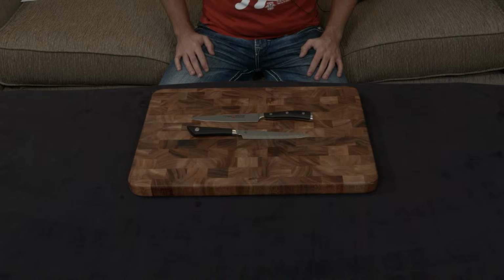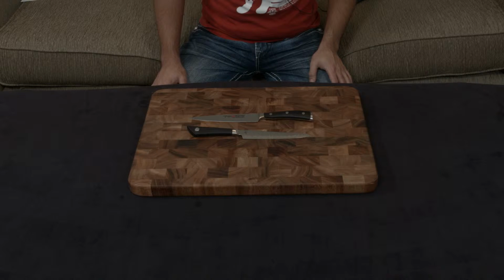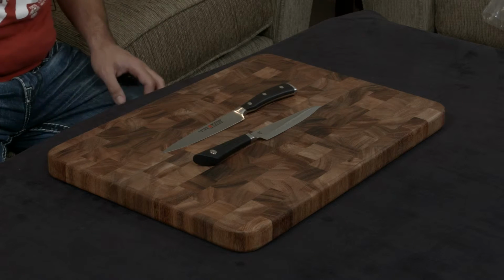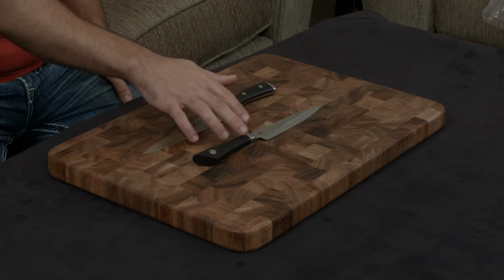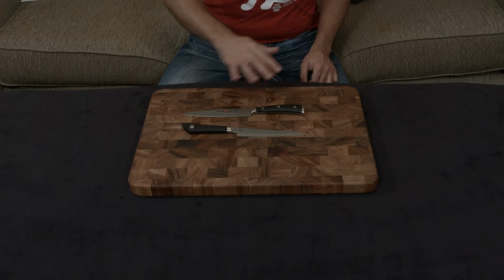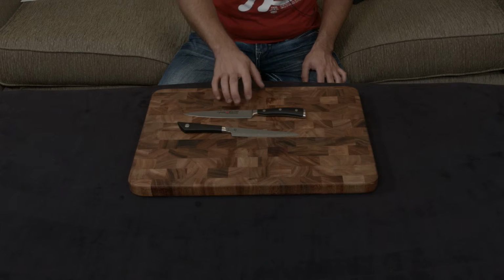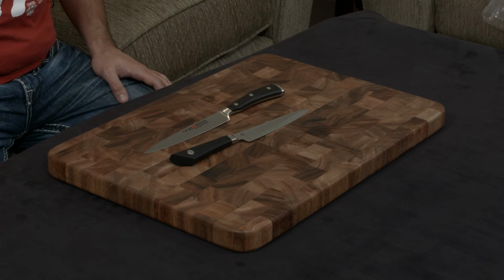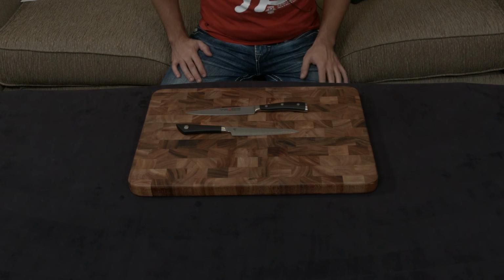Wusthof Ikon vs. Shun Sora — Utility Knife.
— Wusthof Ikon Utility Knife.
— Shun Sora Utility Knife.

The Wusthof Ikon is Wusthof's flagship, top-tier line. It uses their proprietary 58 hardness steel and is ground to an insanely sharp 14 degree angle. A full tang and extremely ergonomic handle finishes the knife off and makes it a pleasure to use.

The Shun Sora is Shun's answer to the "budget-friendly" lines of other brands. However, it is "just a bit better." It uses high-end, wrapped steel. It has, for all intents and purposes, a "full tang." It comes with free lifetime sharpening.

In this video, I compare the Wusthof Ikon Utility Knife to the Shun Sora Utility Knife and give my opinions.